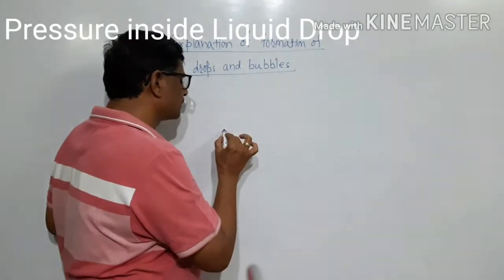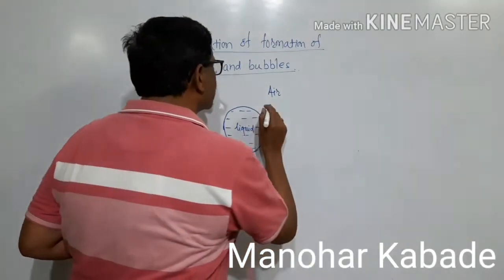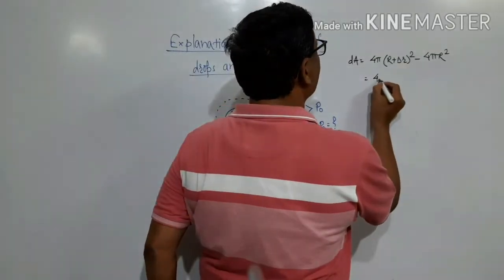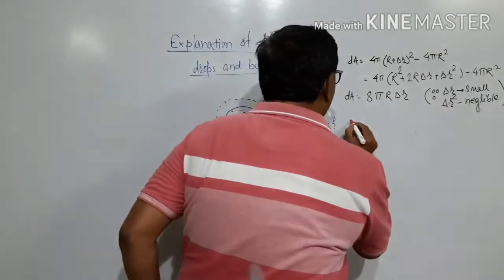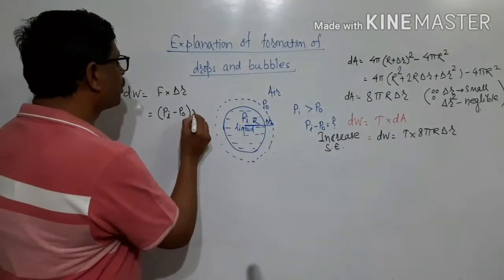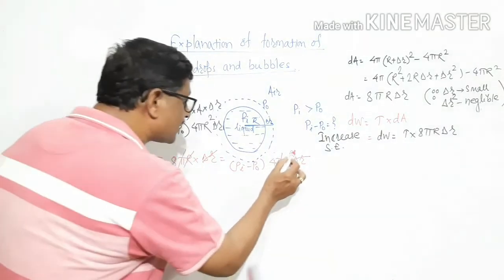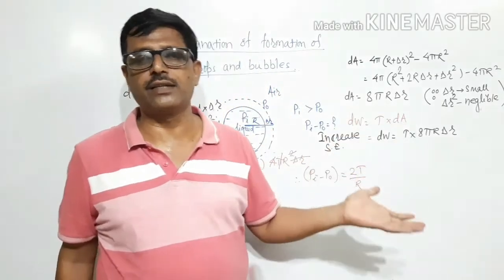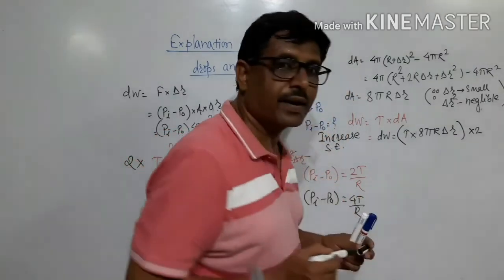Explanation of formation drop and bubble (11)